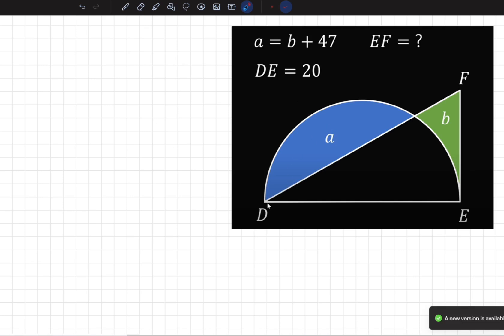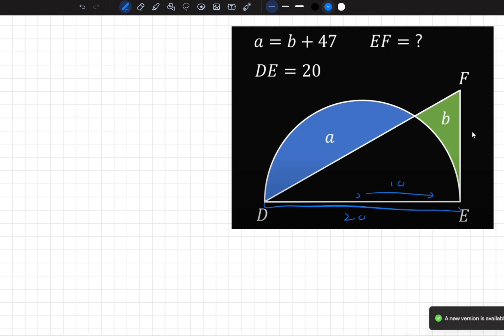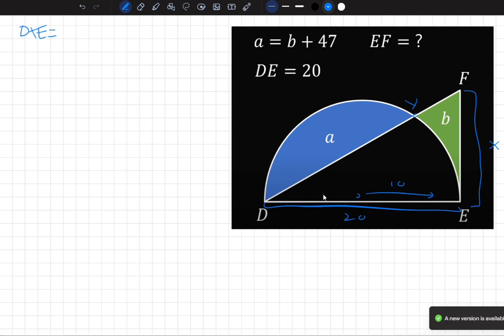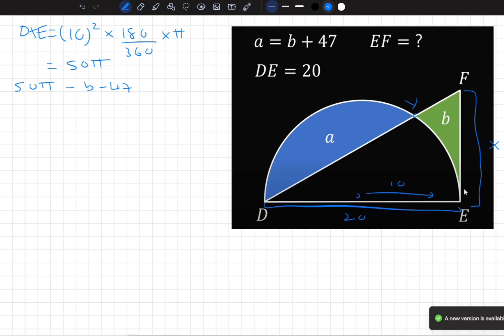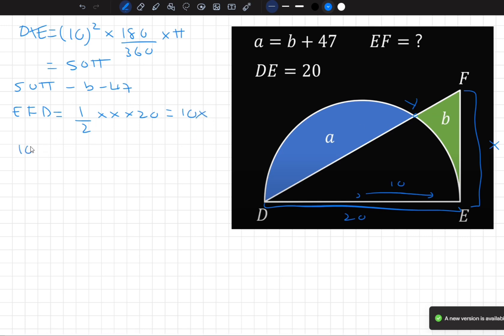Easy Maths problem :)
Short one today :P